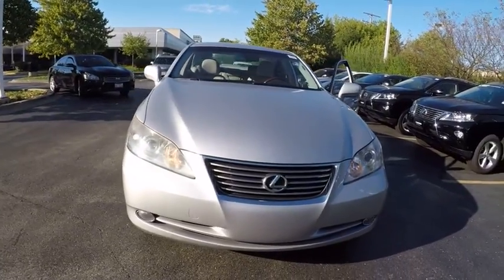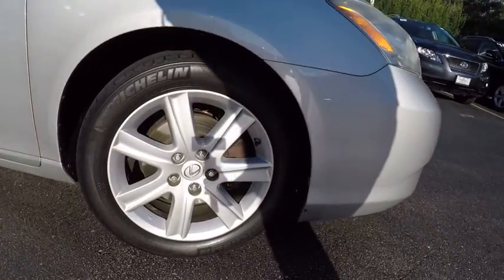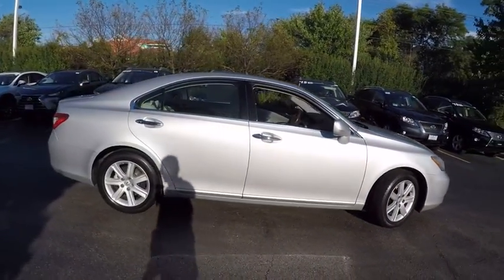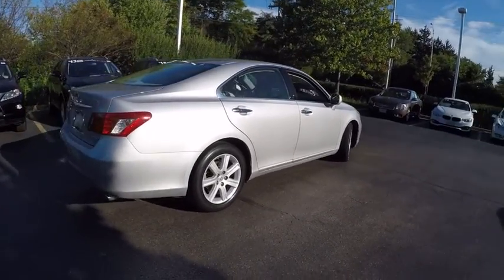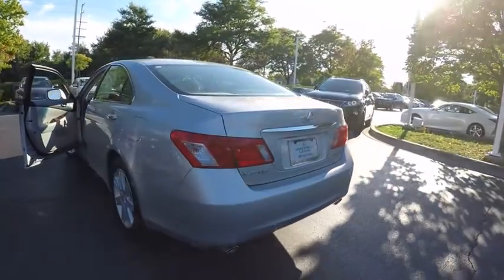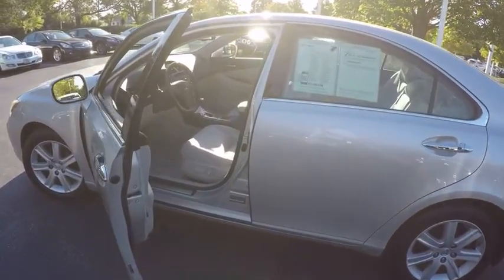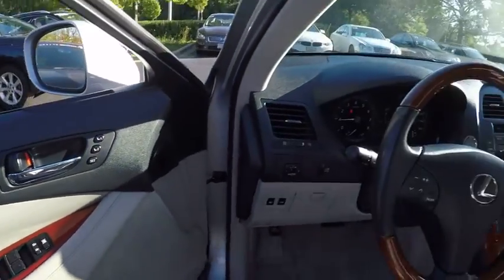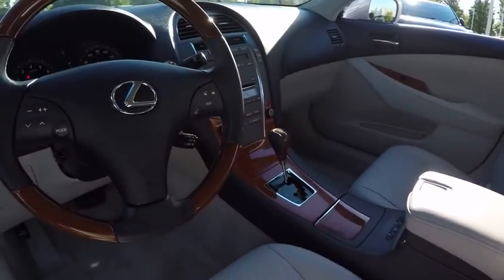2007 Lexus ES 350 Schaumburg IL 161404A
2007 Lexus ES 350

Woodfield Lexus
350 E. Golf Rd

**MOONROOF**, **BLUETOOTH HANDS-FREE CALLING!**, **MP3 / IPOD COMPATIBLE!**, **CERTIFIED BY CARFAX- NO ACCIDENTS AND ONE OWNER!**, **HEATED AND COOLED LEATHER SEATS**, and **LOCAL TRADE IN!**. Previous owner purchased it brand new! Want to save some money? Get the NEW look for the used price on this one owner vehicle. J.D. Power and Associates gave the 2007 ES 5 out of 5 Power Circles for Overall Initial Quality Mechanical. This vehicle will wait on you hand and foot. Shopping at Woodfield Lexus is car buying the way it should be: fun, informative and fair.Here are our promises:* Transparent Pricing!* Pressure Free, Efficient, Friendly, and Helpful Sales Staff!* One Massive Inventory For One Stop Shopping!* No Hassle Sell or Trade Any Car* Pressure Free Road Test* Certified Factory Backed Service with Shuttle Service and Free Loaner Cars!Woodfield Lexus - The Relentless Pursuit of Perfection - Come See For Yourself Today!